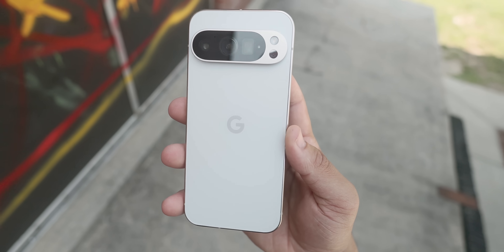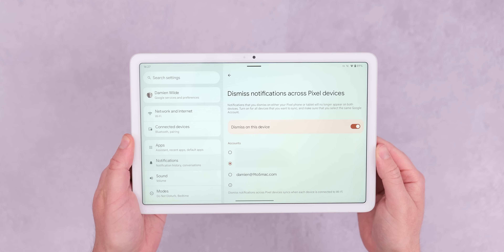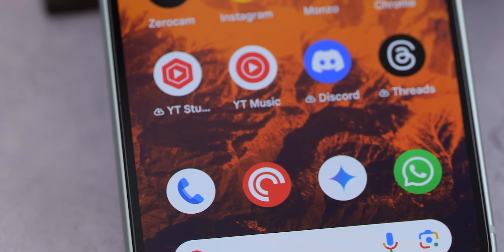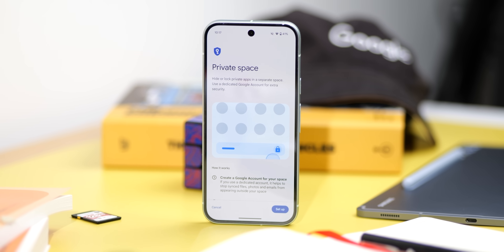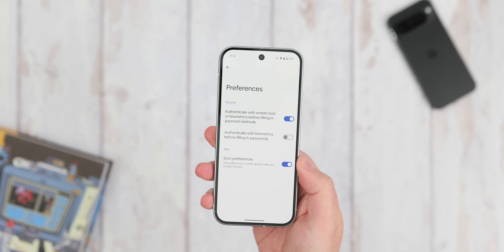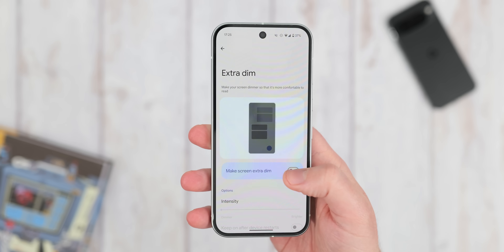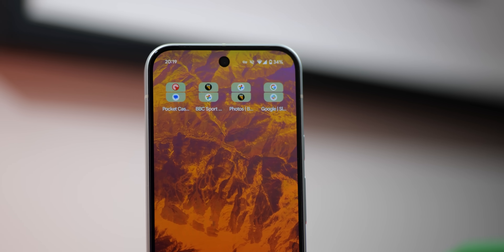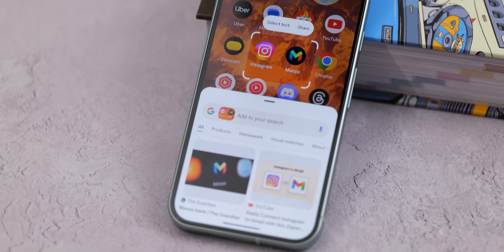Make your Android more PRODUCTIVE!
Get more done on your Android phone (or tablet) with these tips.